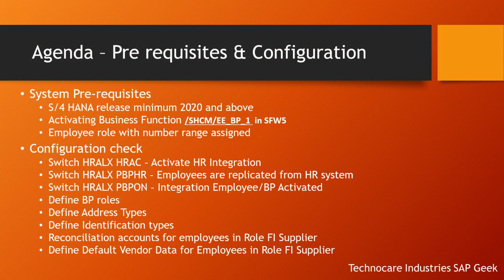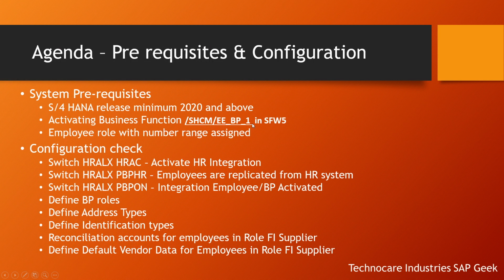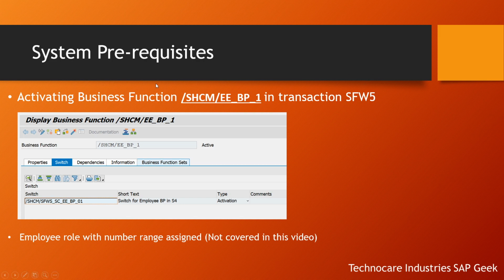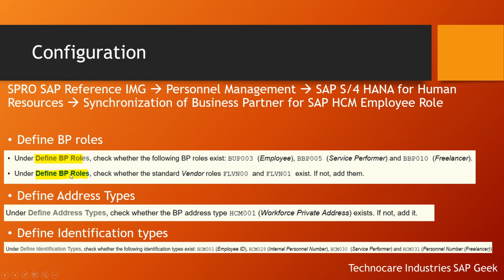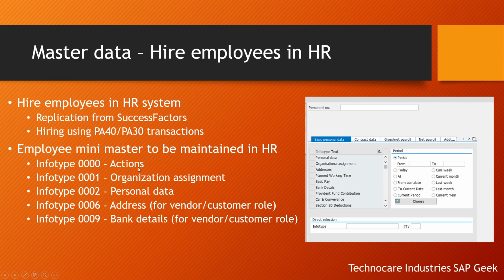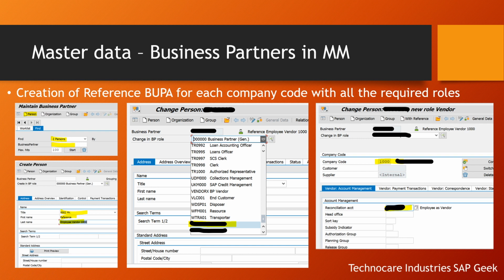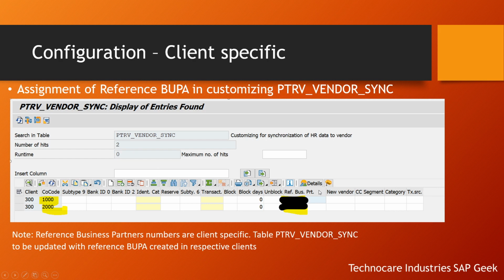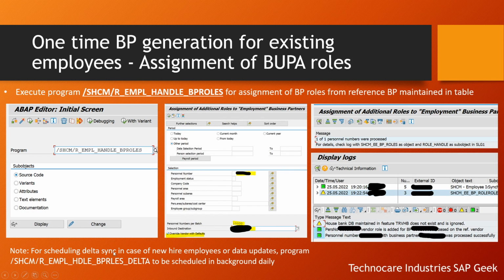Automatic Business Partner generation for employees - Employee as a Vendor and Customer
For getting SuccessFactors ECP flashcards:

Purpose of this video is to explain below concepts in Employee vender (Business Partner) generation in SAP S/4 HANA:

1. System Pre-requisites
     a. S/4 HANA release minimum 2020 and above
     b. Activating Business Function /SHCM/EE_BP_1  in SFW5
     c. Employee role with number range assigned
2. Configuration check
     a. Switch HRALX HRAC – Activate HR Integration
     b. Switch HRALX PBPHR – Employees are replicated from HR system
     c. Switch HRALX PBPON – Integration Employee/BP Activated
     d. Define BP roles
     e. Define Address Types
     f. Define Identification types
     g. Reconciliation accounts for employees in Role FI Supplier
     i. Define Default Vendor Data for Employees in Role FI Supplier
3. Employee mini master to be maintained in HR
     a. Infotype 0000 – Actions
     b. Infotype 0001 – Organization assignment
     c. Infotype 0002 – Personal data
     d. Infotype 0006 – Address (for vendor/customer role)
     e. Infotype 0009 – Bank details (for vendor/customer role)
4. Creation of Reference BUPA for each company code with all the required roles
5. Assignment of Reference BUPA in customizing PTRV_VENDOR_SYNC
6. Jobs to be scheduled in background
     a. /SHCM/RH_SYNC_BUPA_FROM_EMPL – Generation/Sync of BUPA (delta)
     b. /SHCM/R_EMPL_HDLE_BPRLES_DELTA – Assignment of BUPA roles (delta)